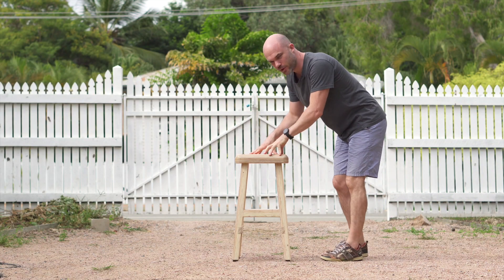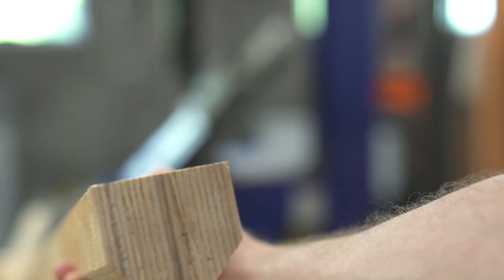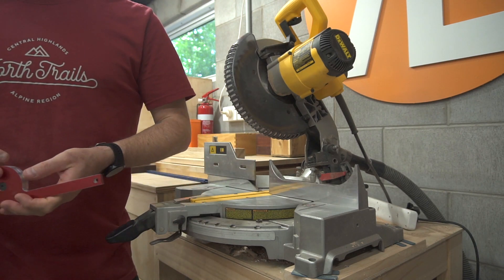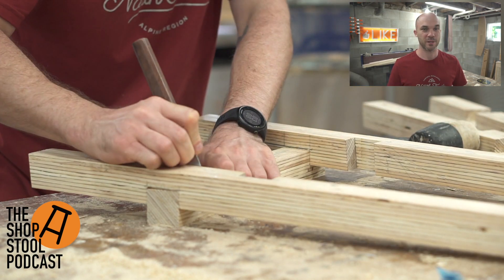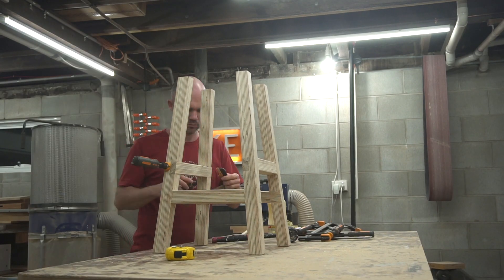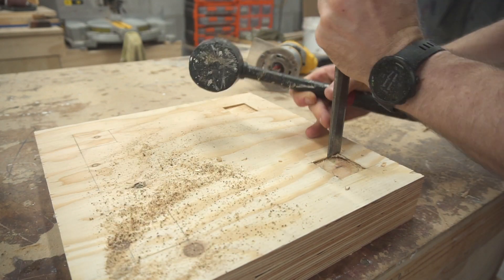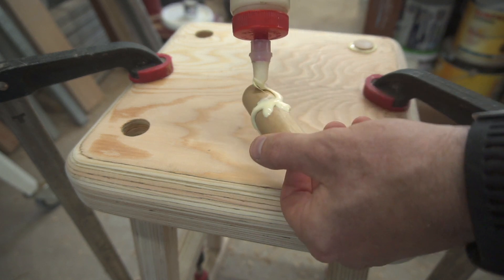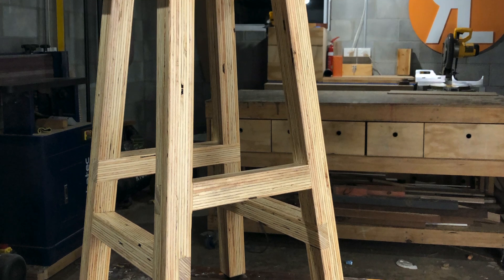Making A Stool Using Half Lap Joins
When I renovated my kitchen the builders used this big LVL to open up a wall. I've had the idea to use the off cuts for a stool for a while, I finally go to it!